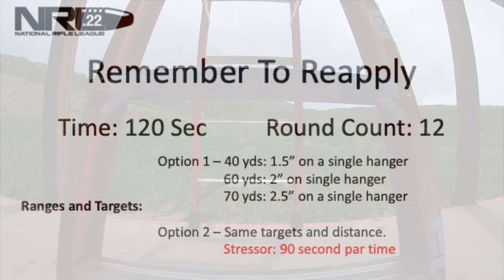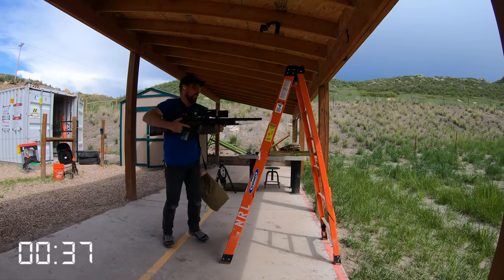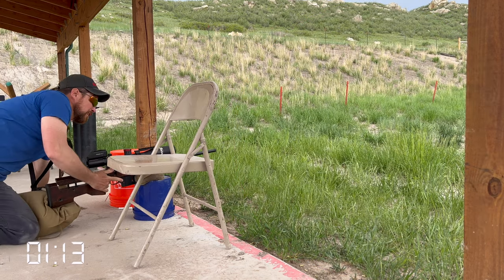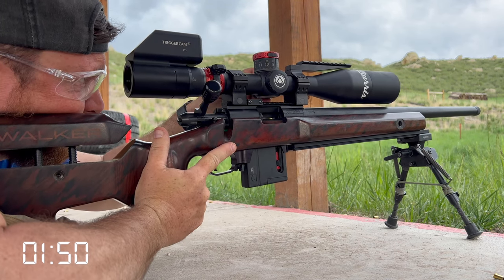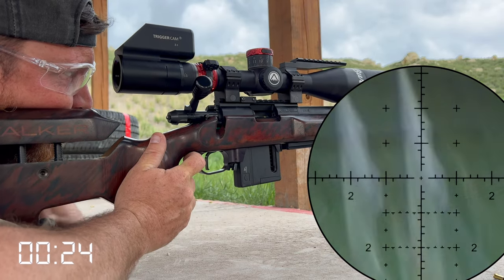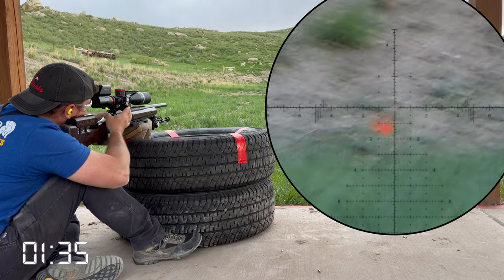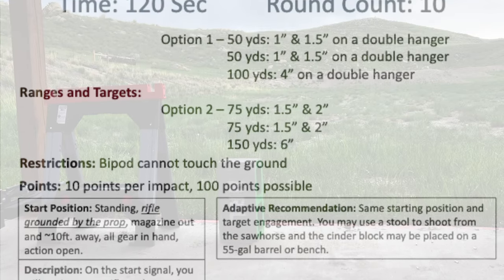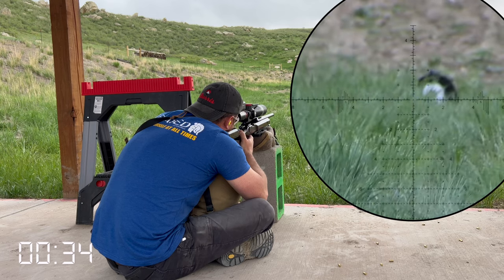June '23 NRL22 COF Preview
In this video we get down on the June 2023 NRL22 Course of Fire. This COF is meant to be a little more on the difficult side of things. Challenging target arrays, time constraints, and a bit of movement should add to the fun this month. If you're new to the channel, welcome! We hope you find what you're looking for here.. If you're a returning viewer, welcome back!

If you find that you keep coming back month after month to see how we plan to approach the monthly match, please feel free to buy us a cup of coffee to show you're appreciation. You don't need to sign up for any services create a log in.. it's just a way to show your support for what we do each month.

If you looking for longer form content and a range vlog format for the monthly COF, I recommend  @ocabj 's channel. He's the guy who helped inspire me to start into NRL22 3 years ago.